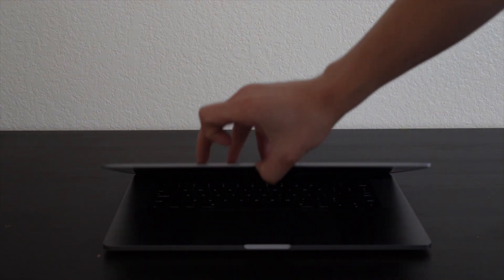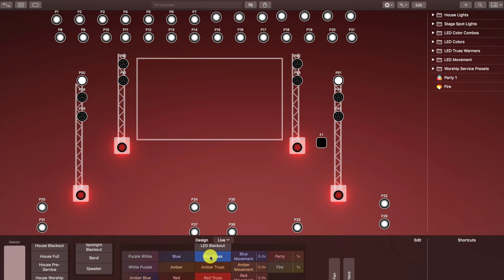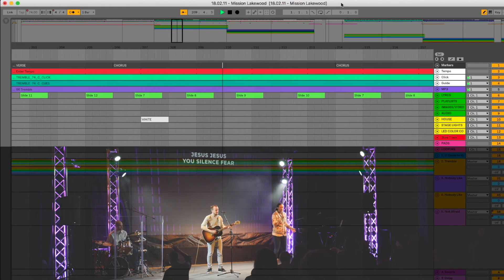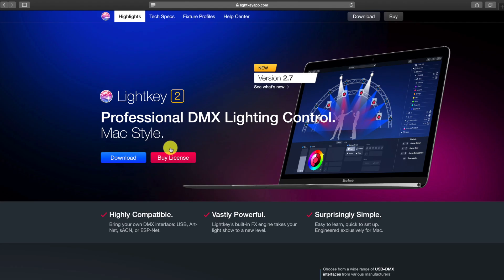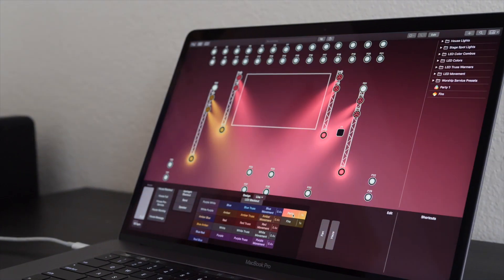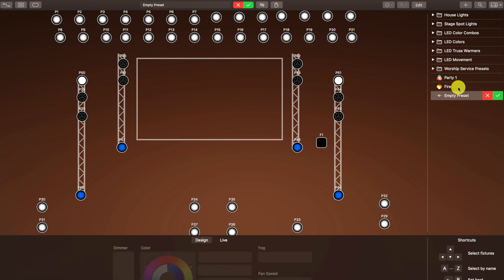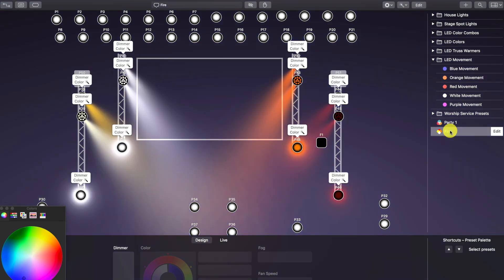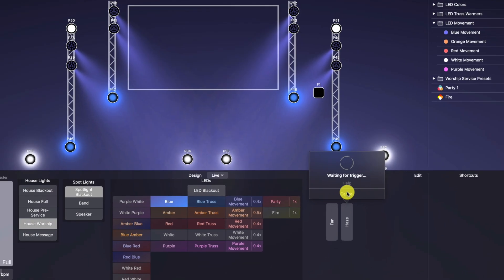BEST LIGHTING SOFTWARE FOR CHURCHES | Lightkey Review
DMX King USB to DMX Interface

PC Lighting Software Options

In this video, I review the Lightkey App, a mac-based lighting software that might just be the best option for your church.

Gear I use to make videos:

Hard Drive